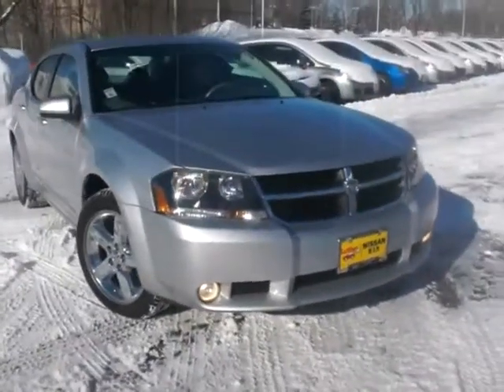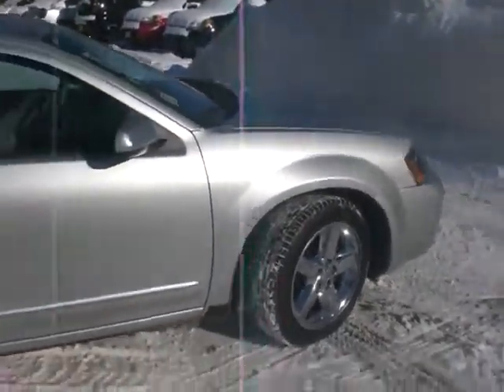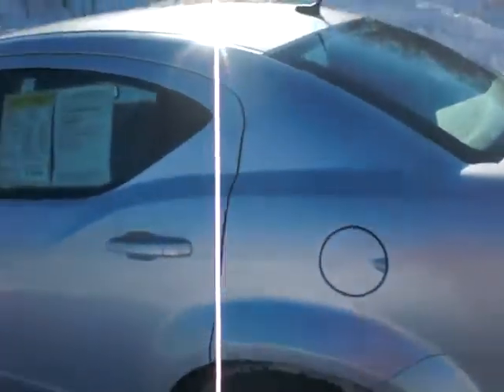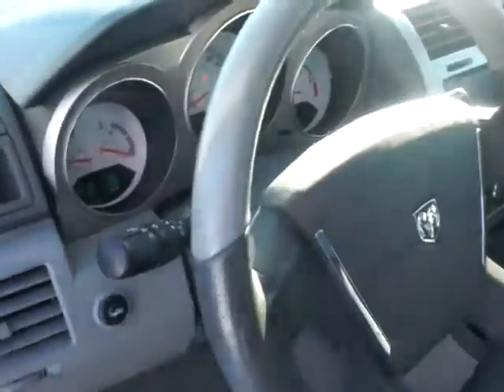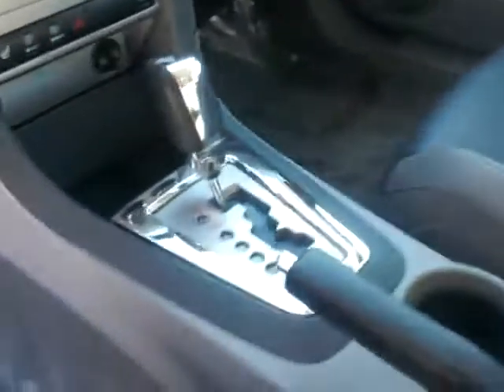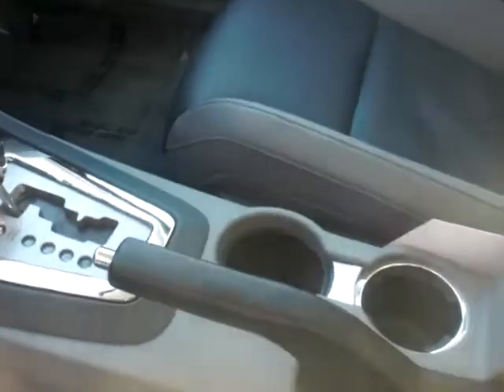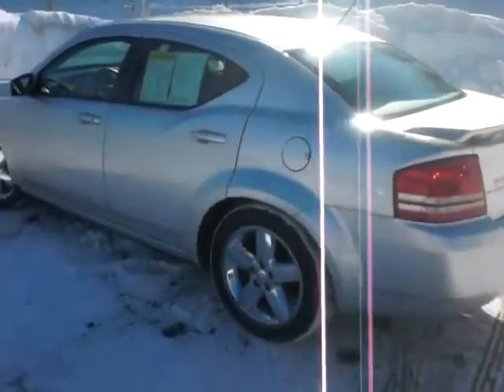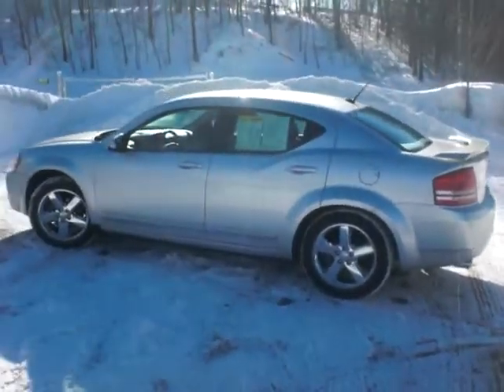2008 Dodge Avenger at Luther Nissan Kia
2008 Dodge Avenger R/T
58,000 miles

Touch-Screen Audio System
Heated/Cooled Cup Holder
Trip Computer
Spoiler
Fog Lights

Body and Interior in excellent condition, almost indistinguishable from new!